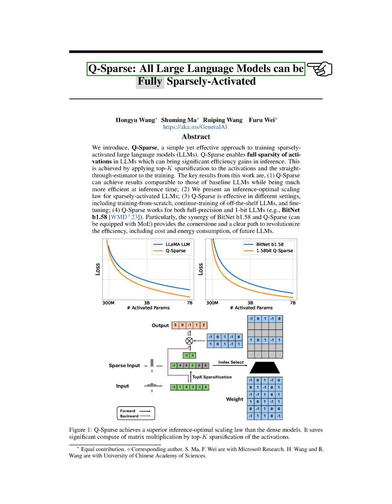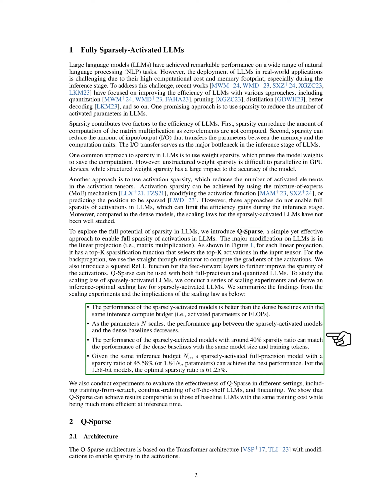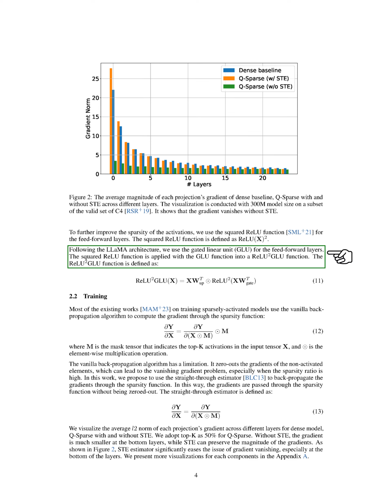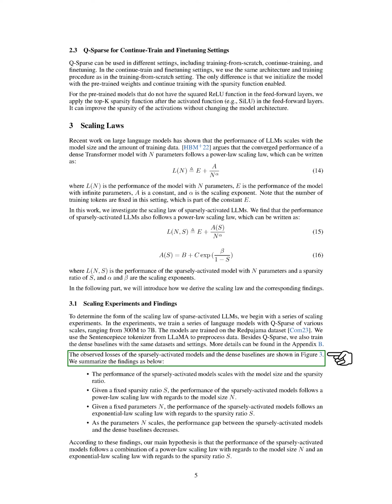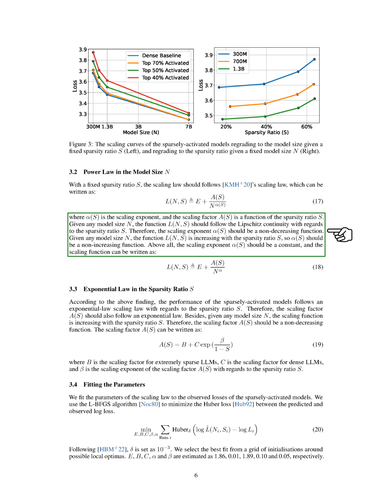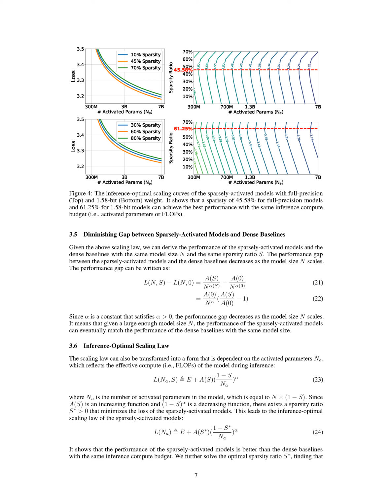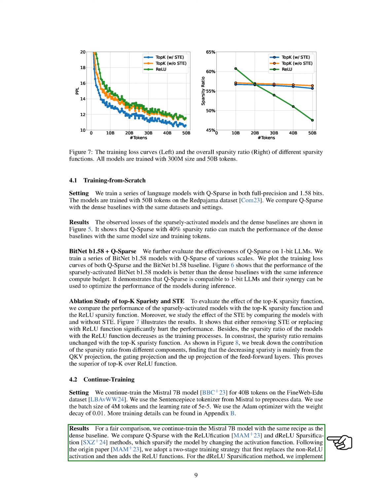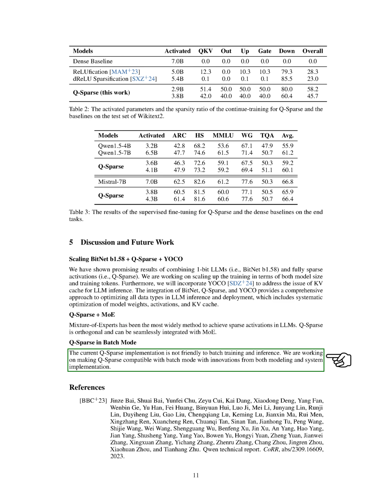Q-Sparse: All Large Language Models can be Fully Sparsely-Activated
Q-Sparse is an efficient method for training sparsely-activated large language models, achieving comparable results to baseline models while significantly improving inference efficiency and reducing costs.